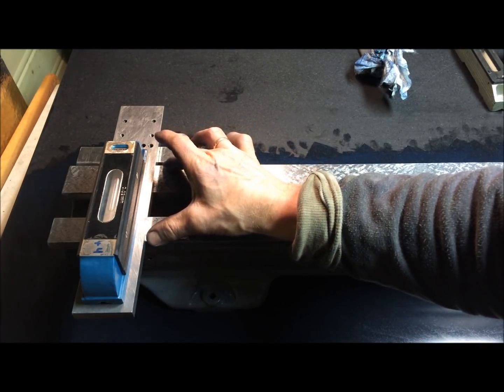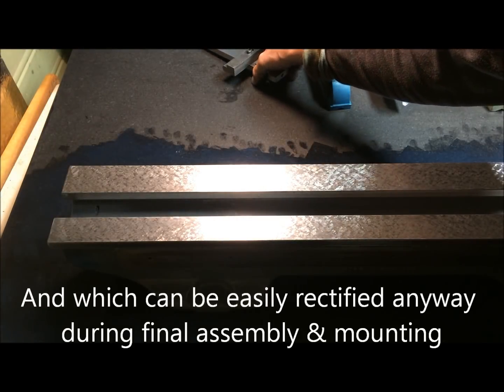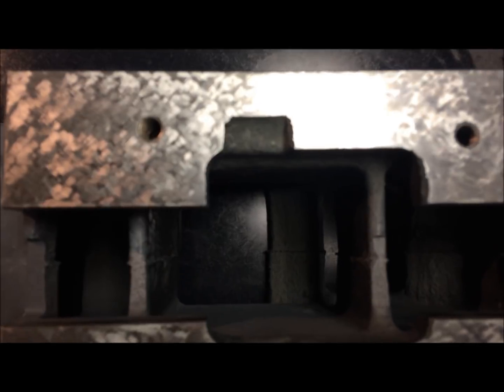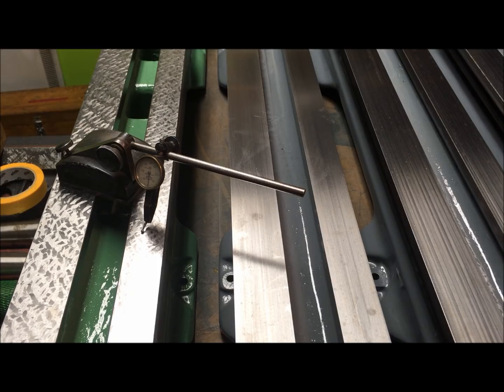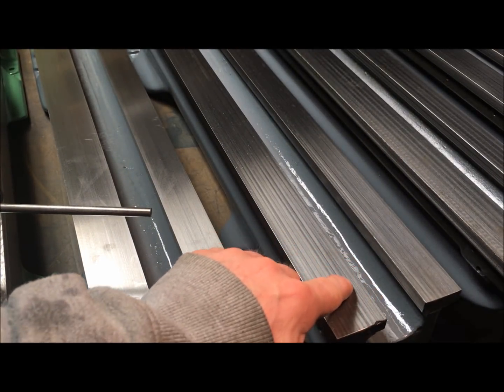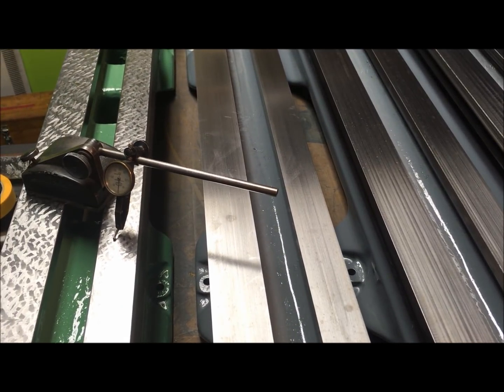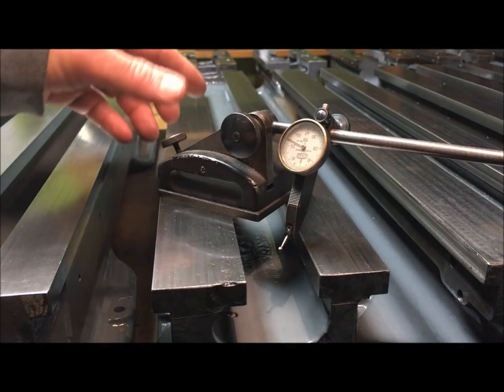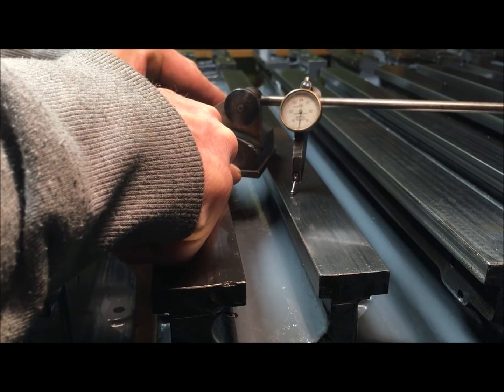Myford 7x7 bed flats scraping and measurement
As mentioned earlier, not really necessary to scrape, at least not for accuracy/alignment, since this part was duly taken care of by means of grinding. However, because some beds got a little scratched, and because I was told it might be OK to just give the beds a light scrape to "break up the surface", I so did.
This is a "redo" on the topic on simple hand scraping.. machine scraping would have been the same, but since 95% of the work has been done (grinding), i tried to practice some hand-scraping.
We have learnt to scrape individual marks and lines, measure depth of the scraping and also to hinge part while "measuring"
These steps are shown again. Since I only "finish scraped", I didn't change blade nor stroke length..
Actually, admittedly I am a slow learner, but have finally taken the advice from the mentor, namely to use the body push style scraper and technique. This is so much more comfortable, easier on the arms, you have much control on each stroke as you use both hands to steer and push down. It aslo is easier to practise the "tap, tap" dance, ie. lift out after every stroke, thereby leaving no burr
I also show measurements/readings with a machinist level on the Myford bed as well as the difference between a scraped surface and a ground. .at least how it appears in my case